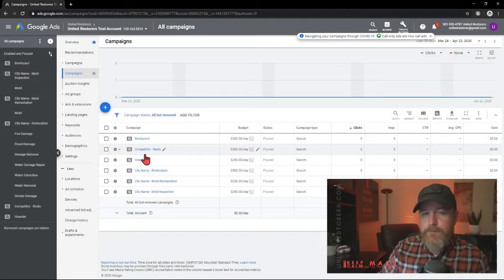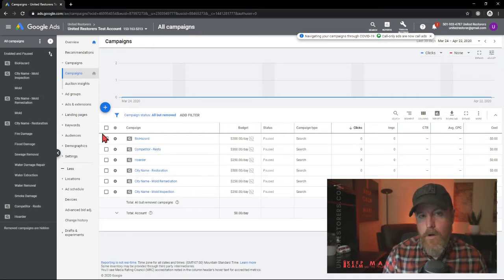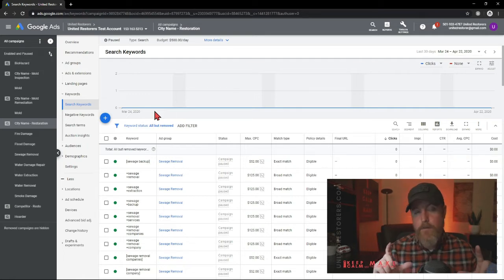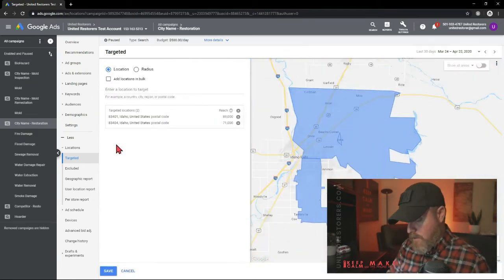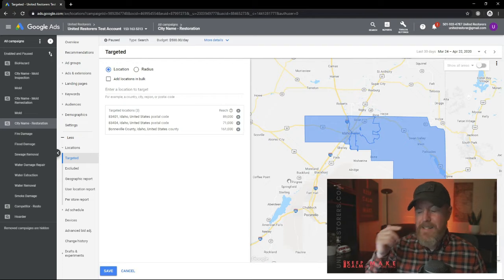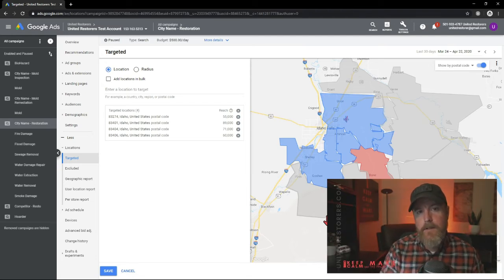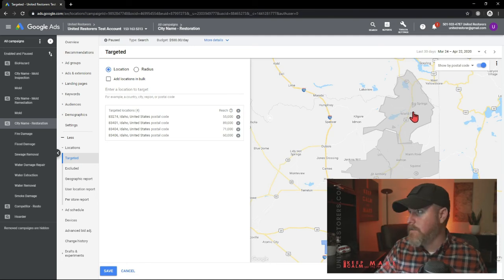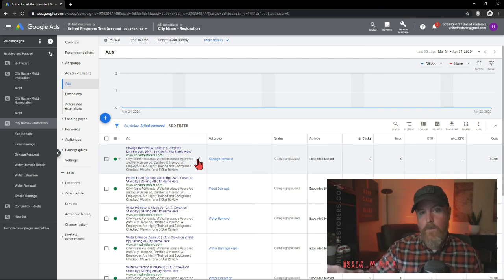How-to: Water Damage & Restoration Keywords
In this video we discuss why Keywords are so important in your Google Ad campaigns to generate water damage leads.